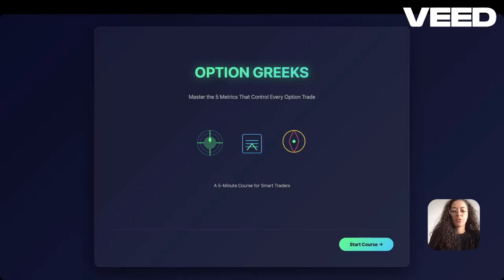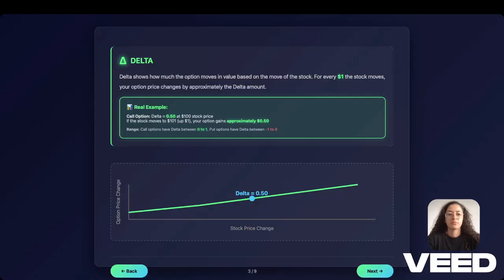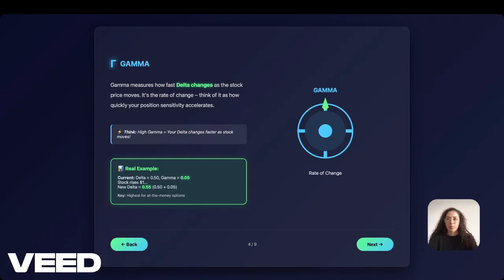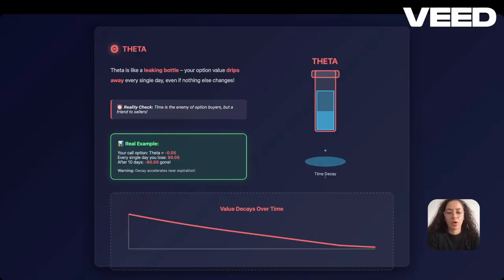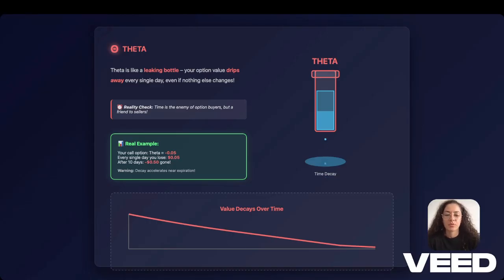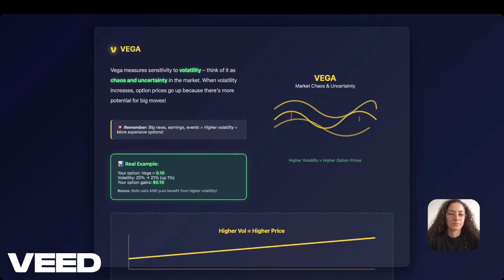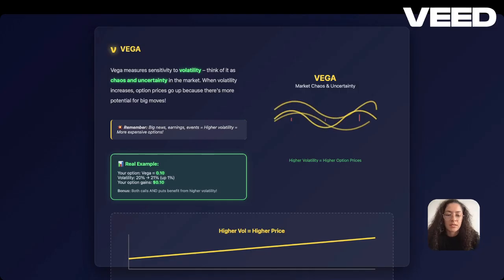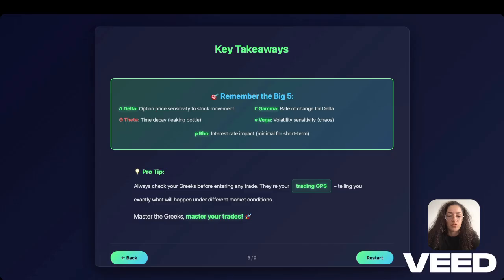Learn Option Greeks in 5 minutes - Part 1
If you want to learn options, you must learn the greeks. But don't worry, they're pretty easy.